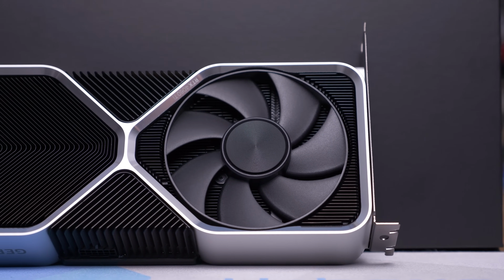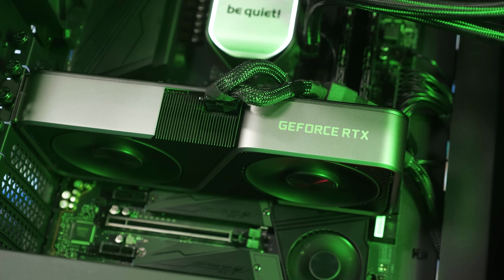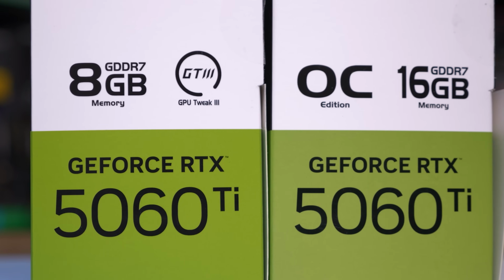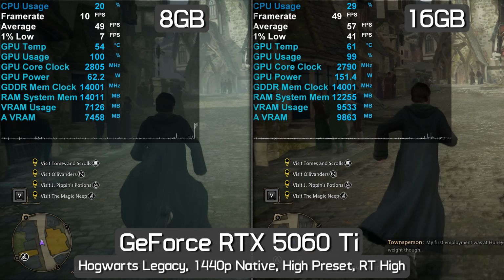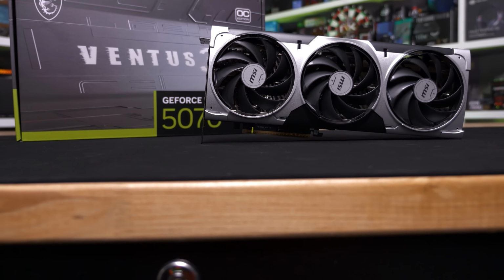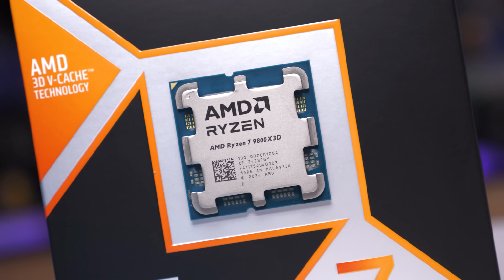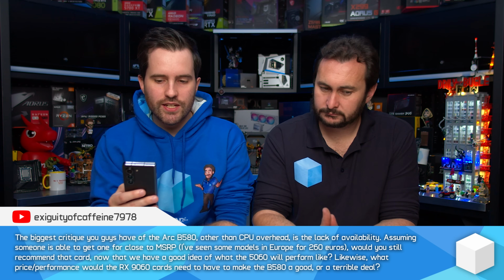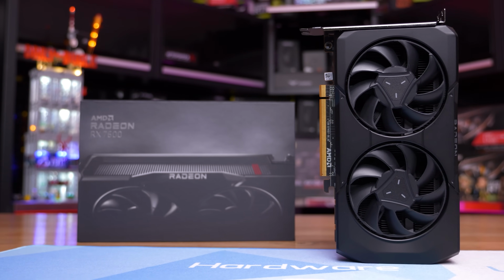RTX 5060 Ti 16GB vs. RTX 5070 12GB, Which Is Better?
Index:
00:00 - Welcome to Hardware Unboxed
00:14 - Ad Spot
01:17 - Should we accept another GPU generation on the TSMC 4NP process?
05:09 - Will Nvidia still be releasing 8GB GPUs in 2 years?
20:56 - At what price would we recommend the 5060 Ti 16GB over the 5070 12GB?
26:24 - Was AMD using GDDR6 memory a good decision?
29:33 - Which AM5 X3D CPU offers the best value?
32:26 - Is the ARC B580 still a good buy if found at MSRP?
39:06 - Outro

April Q and A Part 2